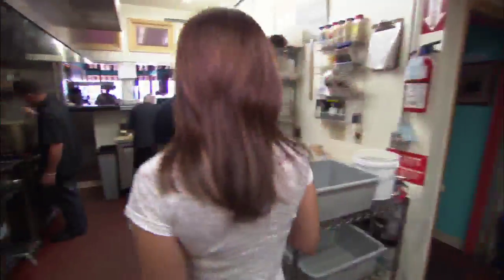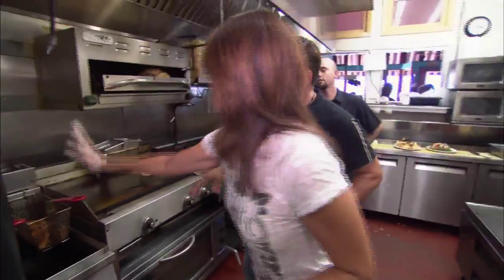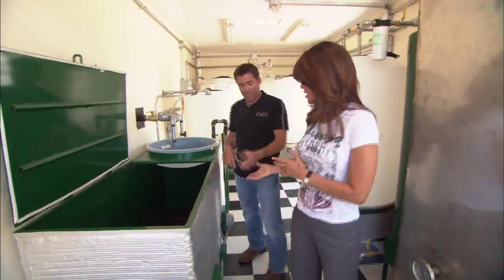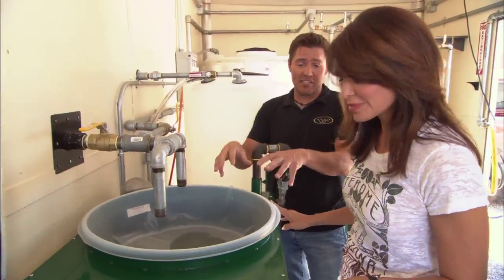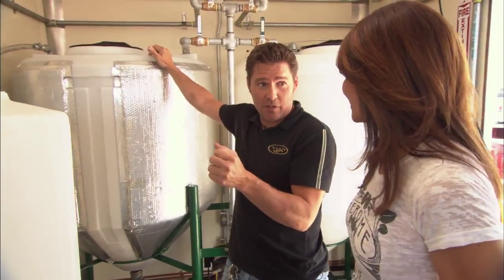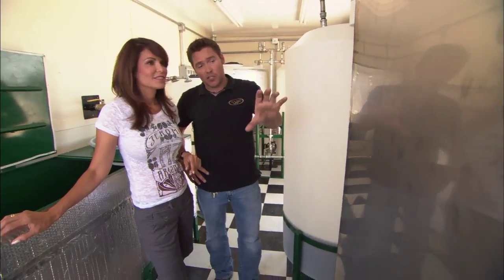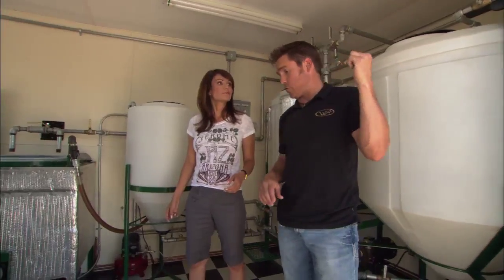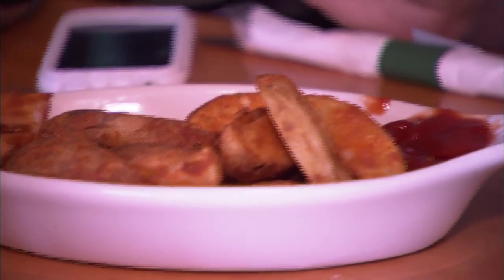Fry Grease to Fuel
From french fry grease to biofuel, Robin and the guys from Verde Valley biofuel show you how the process works.

AZ Highways TV S7 EP 19